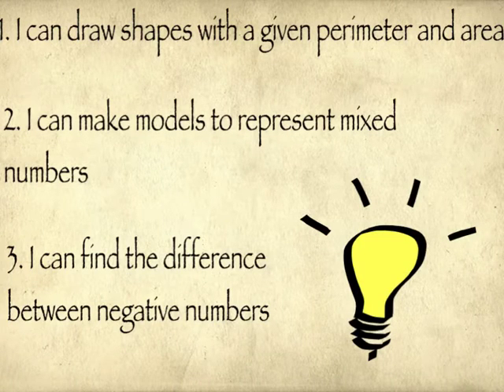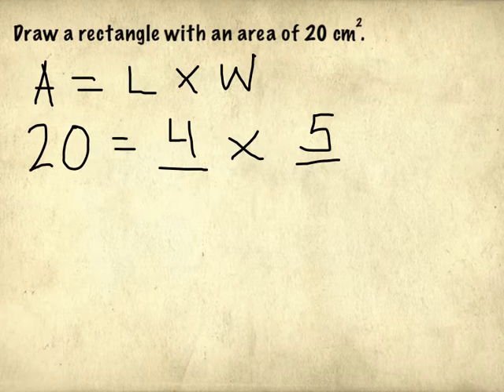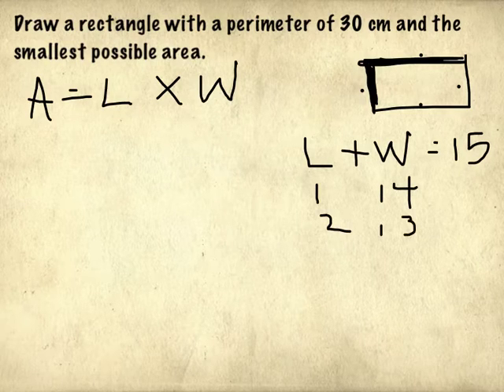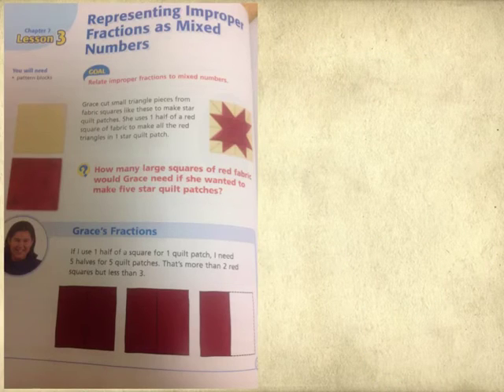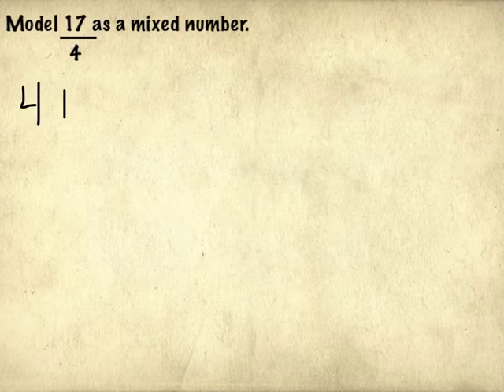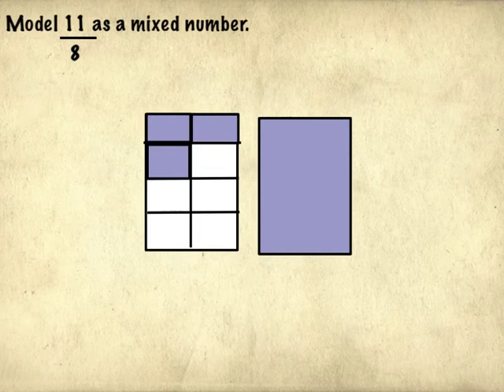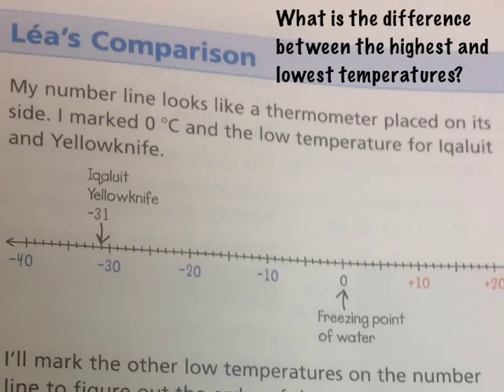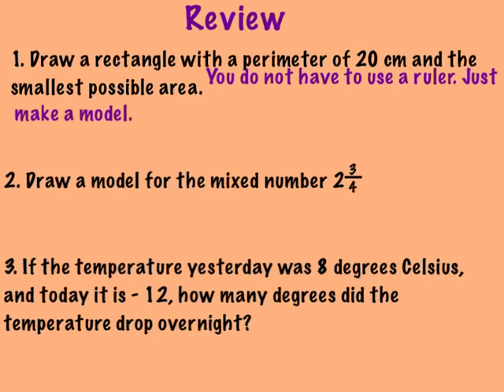Test 8 Lesson 6